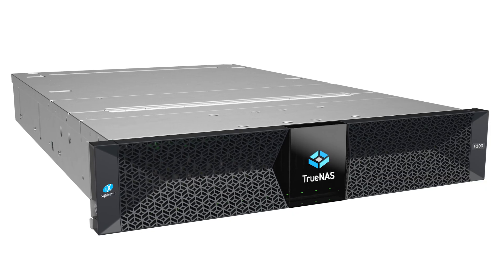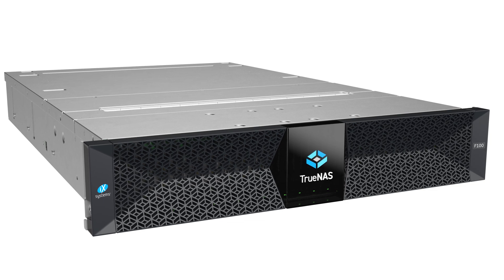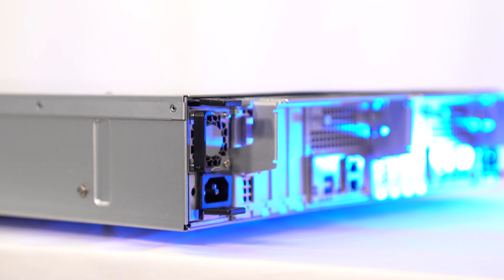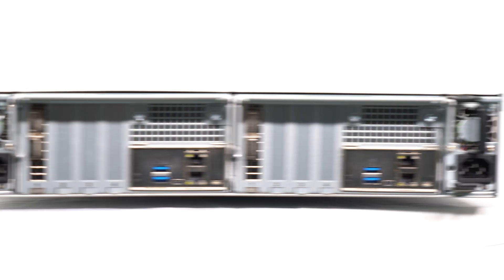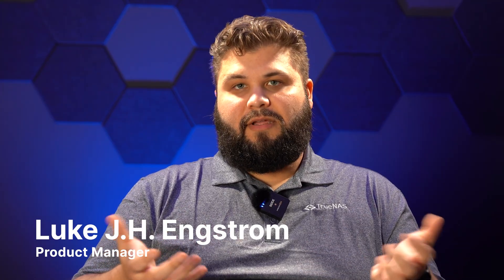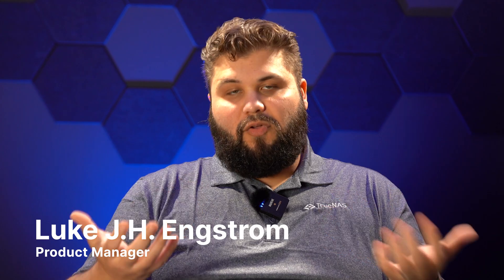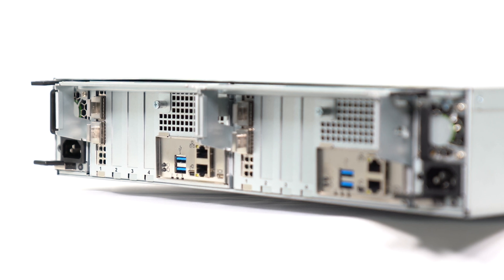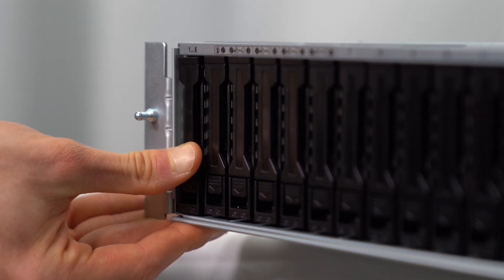The Making of TrueNAS Enterprise F-Series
Here is a look behind the all-new TrueNAS F-Series. The TrueNAS F-Series boasts top-of-the-line performance for the most demanding workloads, including post-production, data analytics, virtualization, and many more. It is the industry’s fastest OpenZFS appliance available, with all of the data protection and workload optimization capabilities that come with OpenZFS. Dual controllers and high-availability ensure over 99.999% uptime to maintain business operations and keep applications running around the clock.